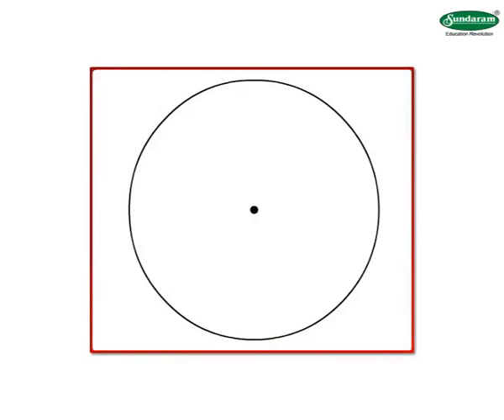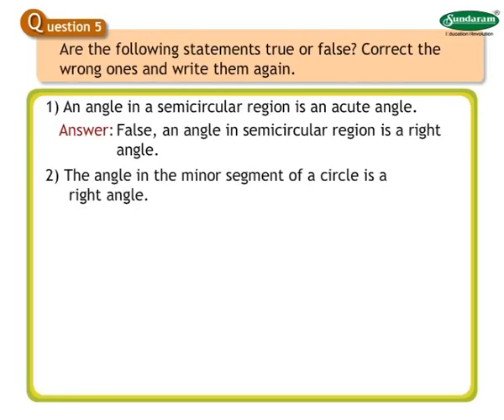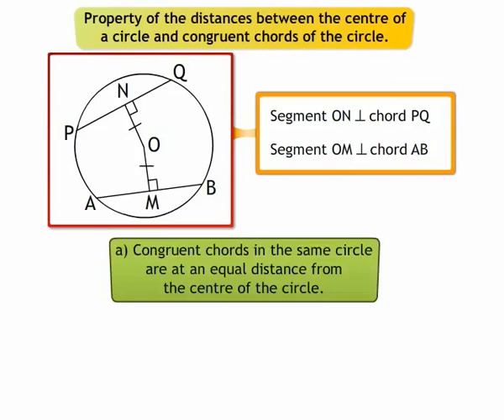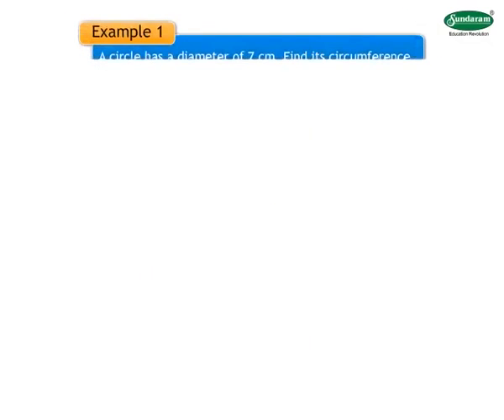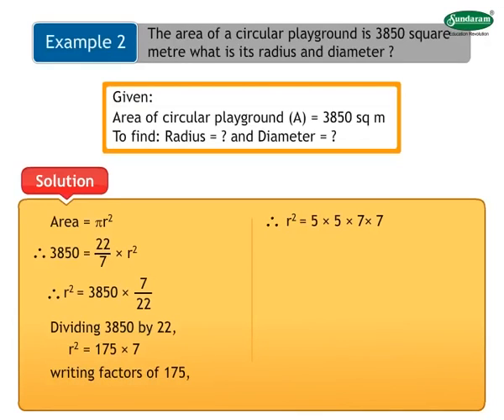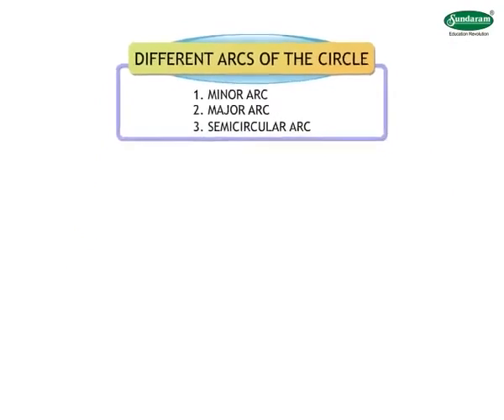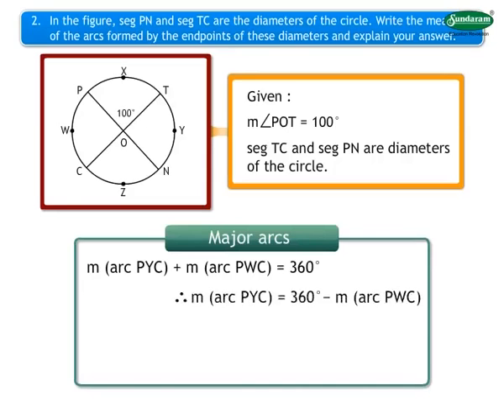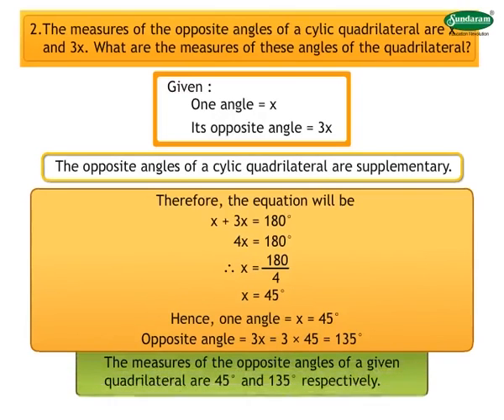Sundaram Eclass MATH concepts (7-8th grade) : Circle